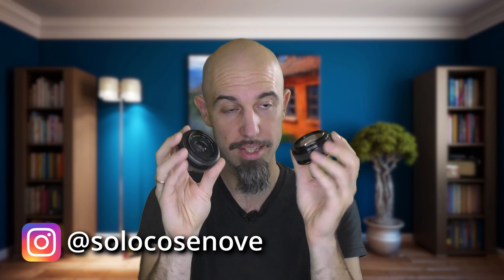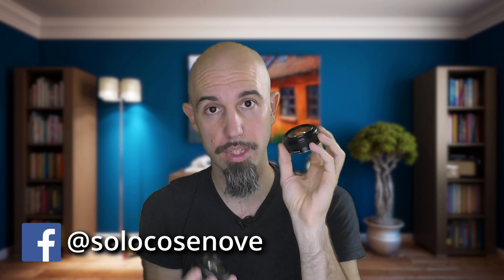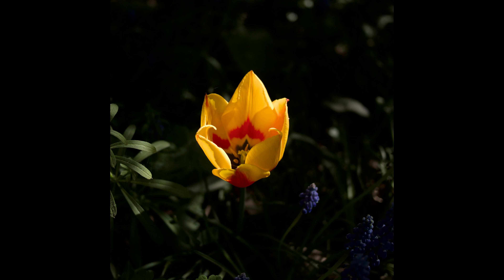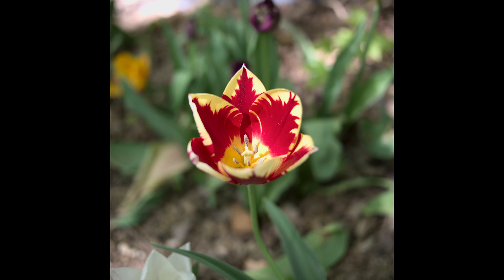Comparison of Lumix 20mm mark I and II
After using these photographic lenses for a few months I bring you a comparison Lumix 20mm mark I and mark II.

When it comes to prime lenses, Panasonic’s Lumix lineup offers a range of options to suit different photography styles and needs. In this article, we will compare two popular lenses: the Lumix 20mm F1.7 Mark I and its successor, the Mark II. Let’s dive into the details and explore the differences between these two fantastic lenses.

Both lenses share a similar design philosophy, with a compact and lightweight form factor. The Mark II version, however, comes with a sleeker appearance and a slightly refined build quality. It features a metal mount, which adds to its durability and gives it a more premium feel compared to the plastic mount of the Mark I.

Optical Performance
In terms of optical performance, both lenses excel, delivering sharp images with minimal distortion. The Mark II version, however, benefits from some optical improvements, resulting in even better image quality. It exhibits improved corner-to-corner sharpness and reduced chromatic aberration, producing images with excellent clarity and detail.

Autofocus Speed and Performance
The Lumix 20mm F1.7 Mark II boasts a faster and more accurate autofocus system compared to its predecessor. It utilizes a stepping motor (STM) technology, which enables quick and silent autofocus performance. This improvement is especially beneficial when capturing fast-moving subjects or shooting in challenging lighting conditions.

Both the 20mm lens
Aperture and Low-Light Performance
Both lenses feature a wide maximum aperture of F1.7, allowing for excellent low-light performance and the ability to create beautiful bokeh. The wide aperture also facilitates faster shutter speeds, reducing the risk of camera shake. However, the Mark II version demonstrates slightly improved control over vignetting when shooting wide open, resulting in more evenly lit images.

Price and Value
While the Lumix 20mm F1.7 Mark II offers some notable improvements, it is important to consider the price difference between the two lenses. The Mark I lens is often available at a lower price point, making it a more budget-friendly option for photographers seeking a high-quality prime lens without breaking the bank. On the other hand, the Mark II version justifies its higher price tag with its enhanced optical performance and autofocus capabilities.

Final considerations
Both the Lumix 20mm F1.7 Mark I and Mark II lenses are excellent choices for photographers looking for a compact prime lens with a versatile focal length. The Mark II version brings noticeable improvements in terms of optical performance and autofocus speed, making it the preferred option for those who prioritize the latest advancements in lens technology. However, the Mark I lens still holds its ground with its solid image quality and attractive price point, making it an enticing option for budget-conscious photographers.

Ultimately, the choice between the Lumix 20mm F1.7 Mark I and Mark II will depend on your specific requirements and budget. Whichever lens you choose, you can expect outstanding image quality and the ability to capture stunning photographs in various shooting situations.

Recommended products
Lumix 20mm F1.7